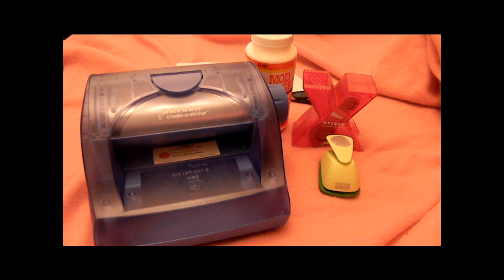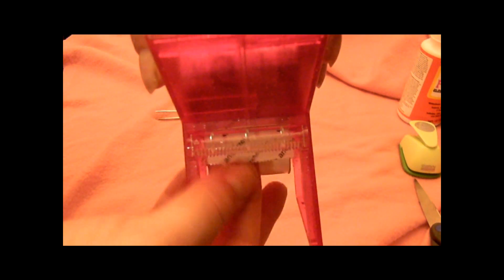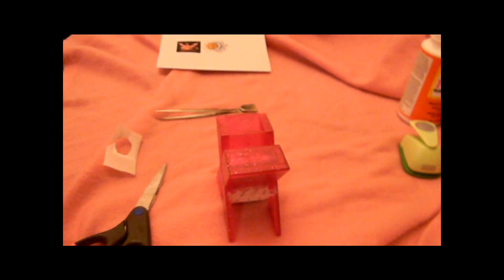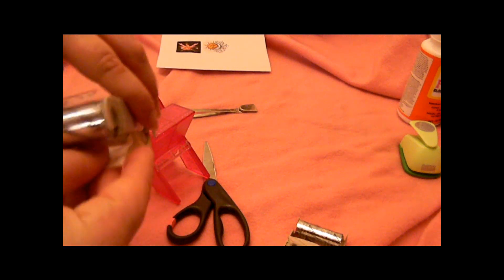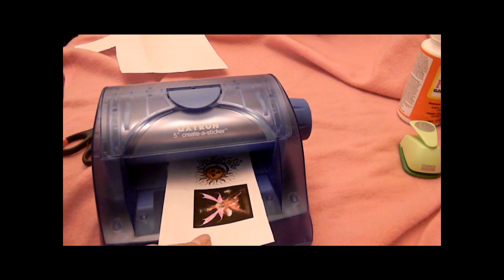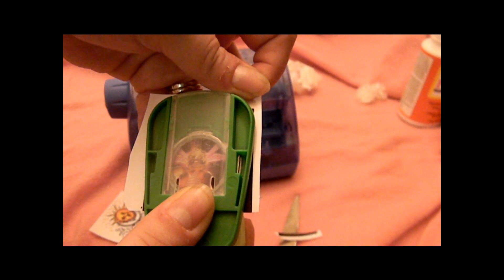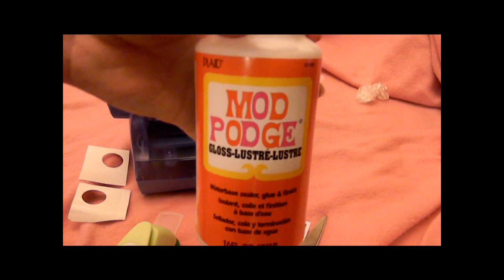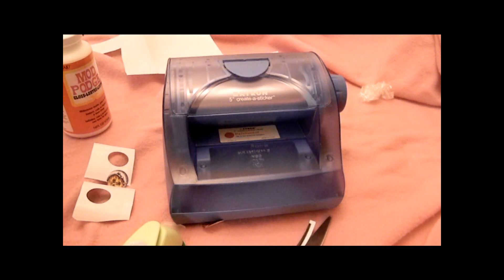*How To*: Use Xyron Sticker Makers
In this video I show you how to use the 1.5'' and 5'' Xyron sticker makers!

Show us how you use yours!